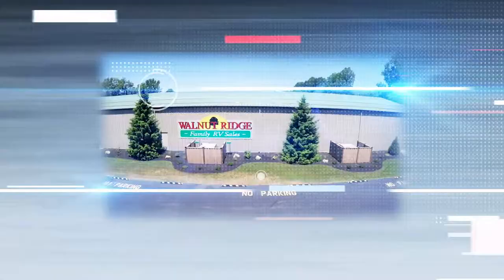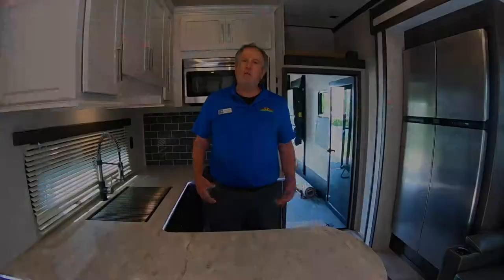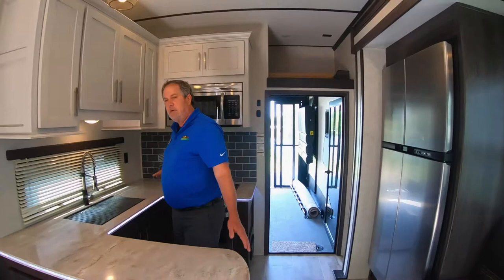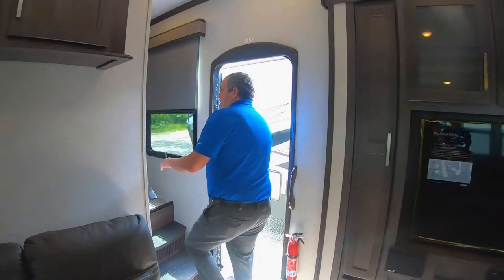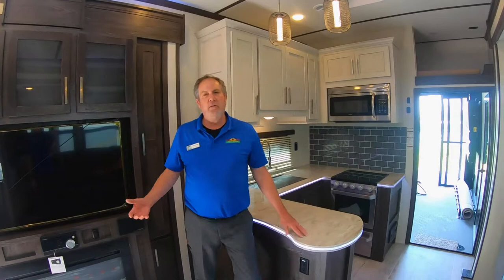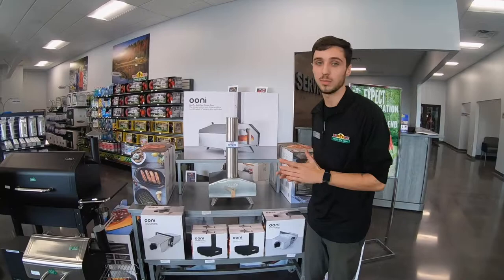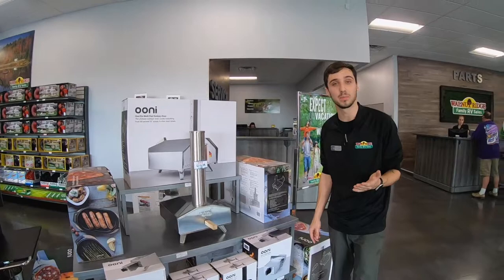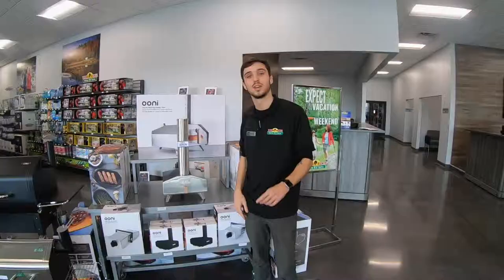Walnut News Week of 5/20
Happy Monday! Doing something a little different for this week's Walnut News in honor of the Indy 500 and race week. Check out the perfect toy hauler to take to the race and all the great accessories to go with it.